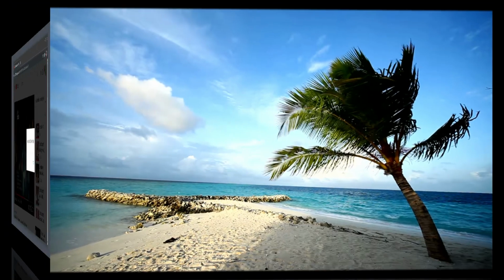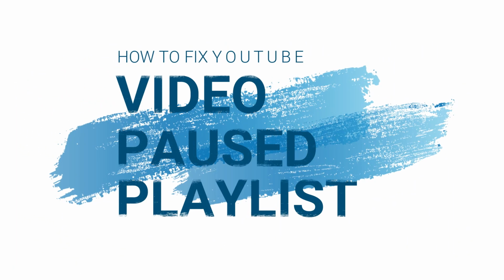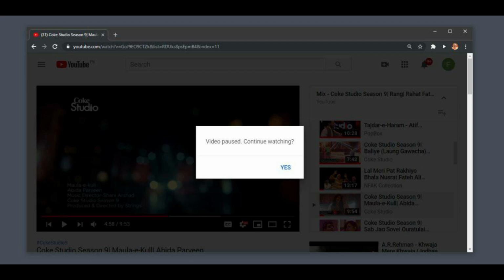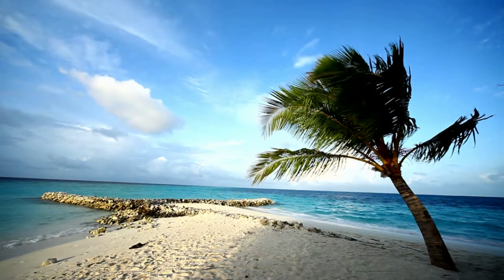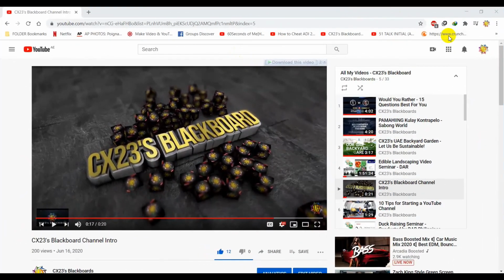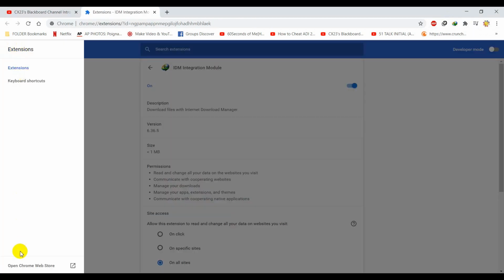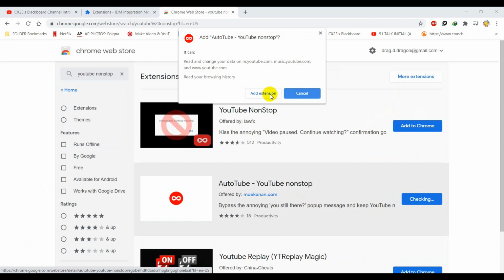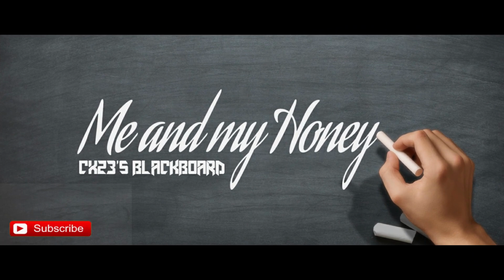How To Block YouTube from Pausing Videos Automatically - Chrome/Firefox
Google has recently updated YouTube with a new prompt that shows up over a video whenever the user has been inactive for a specific amount of time - this tutorial will help you stop it,

Credit Song:
Happy Life by Fredji